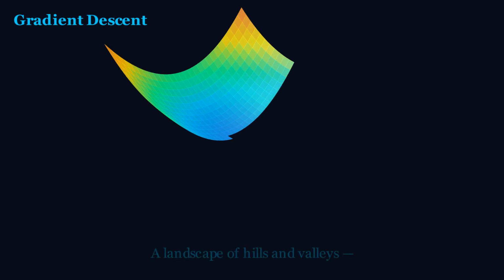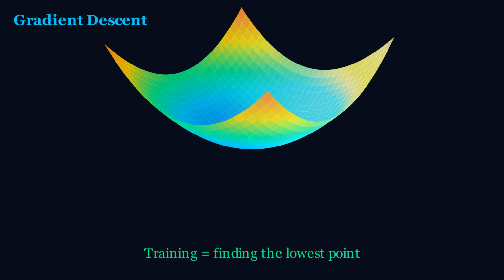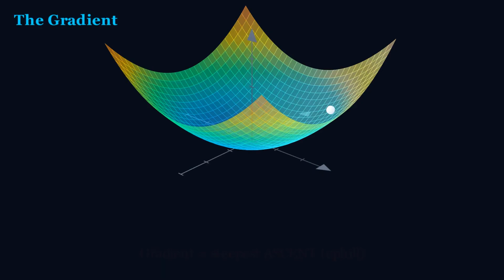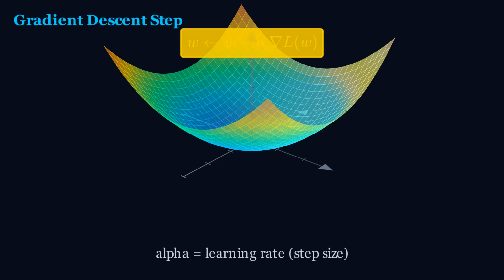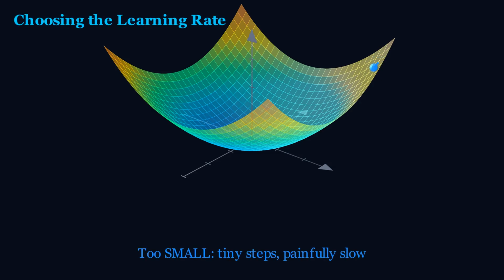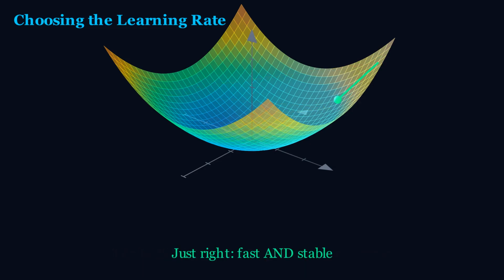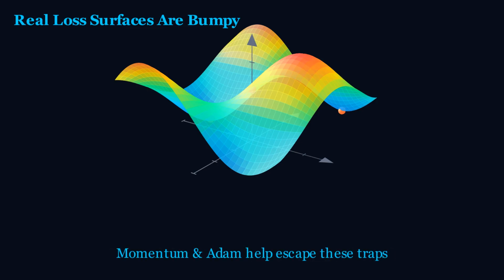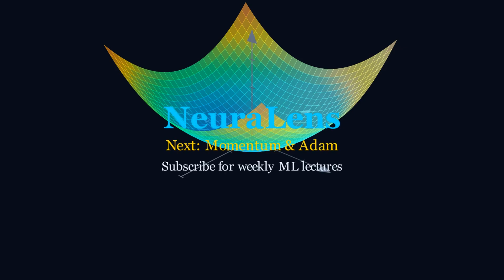Gradient Descent Visualized in 3D — The Algorithm Behind All AI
Gradient descent is the algorithm at the heart of every neural network — and it finally makes sense when you SEE it in 3D. In this short visual explainer, watch a ball roll down a 3D loss landscape straight into the minimum, and understand exactly how machine learning models learn.

▸ What a loss surface is — parameters on the floor, error as height
▸ The gradient as the direction of steepest ascent (and why we go the opposite way)
▸ The update rule that runs all of deep learning: w ← w − α∇L(w)
▸ How the learning rate makes or breaks training — too small, too large, just right
▸ Local minima and saddle points — and how Adam & momentum escape them

This is the intuition textbooks never give you, built from the ground up with a 3D simulation.

⏱ CHAPTERS
0:00 How do neural networks learn?
0:28 The loss surface
0:51 The gradient — steepest ascent
1:14 One gradient descent step
1:37 Choosing the learning rate
2:05 Local minima & saddle points
2:29 Summary — negative gradient, step, repeat

New machine learning lectures every week. Next up: Momentum & Adam — watch the ball accelerate through the valley.

💬 What concept should we visualize in 3D next? Drop it in the comments.